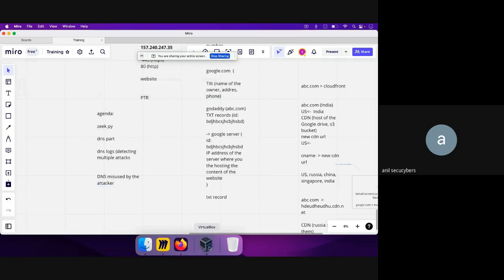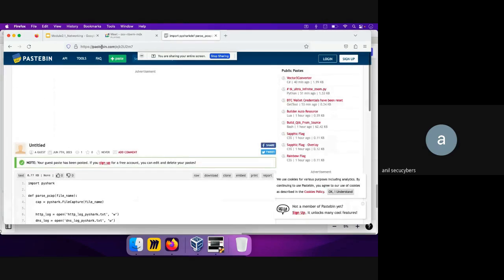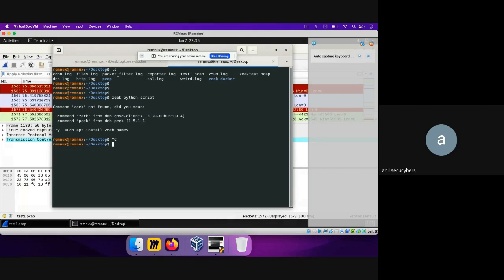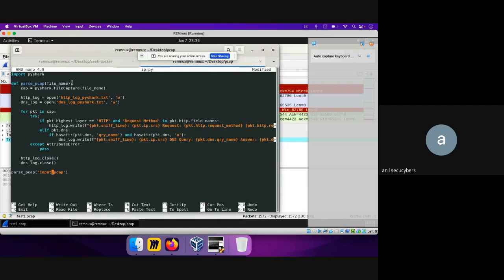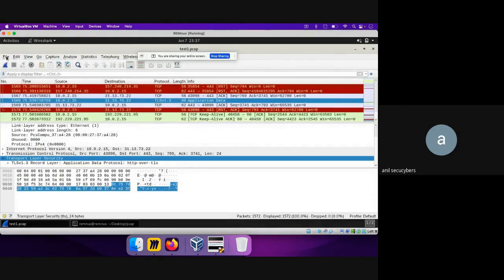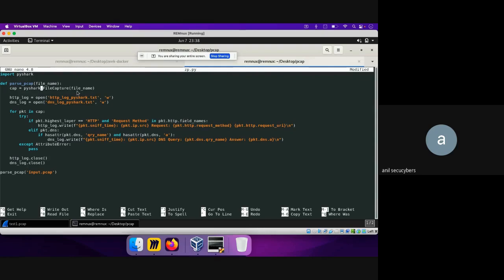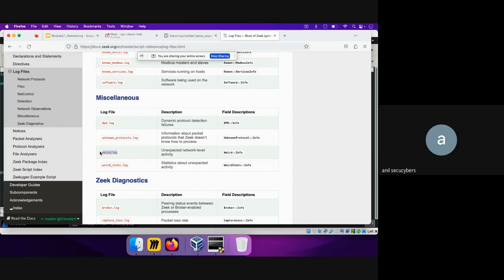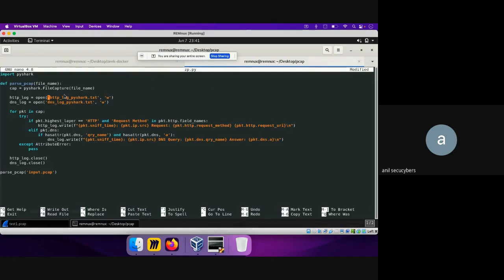Training for SOC team DigitalTrack SecuCybers 2023 06 08 09 01 GMT+5 30 part 1